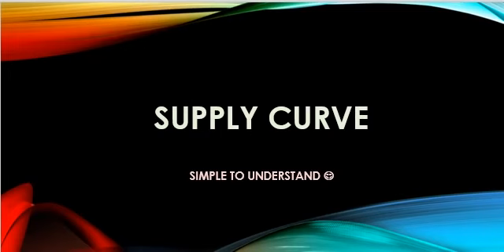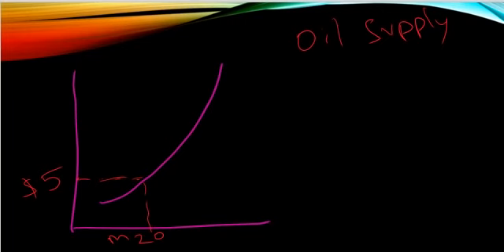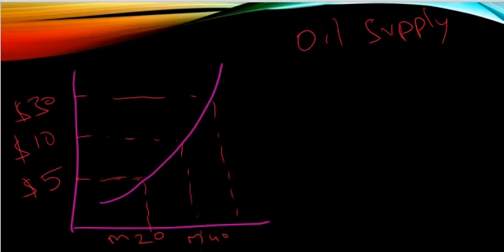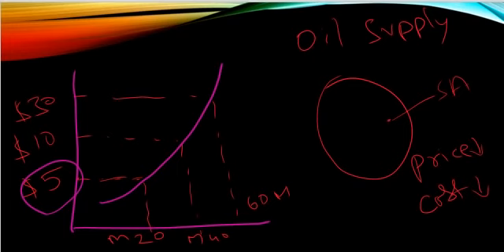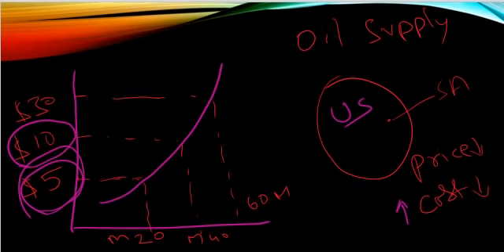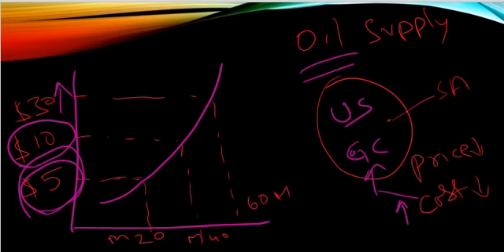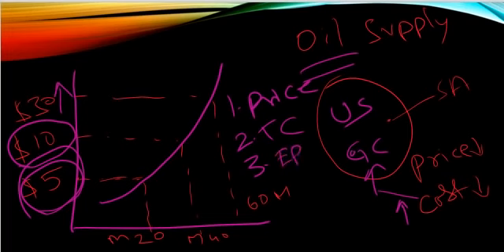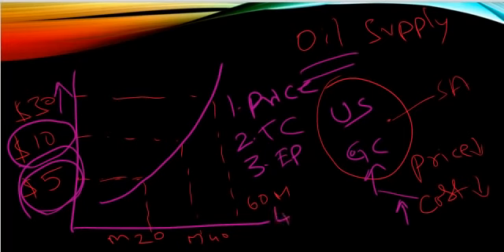What is Supply & the Supply Curve? | Economics for Beginners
What is Supply & the Supply Curve? | Economics Explained

The Supply Curve is a fundamental concept in economics that illustrates how the quantity of a good supplied by producers changes in response to price variations. In this video, we’ll explain:

🔹 What You’ll Learn:
✅ What is Supply in Economics?
✅ The Law of Supply and Its Importance
✅ How the Supply Curve is Constructed & Interpreted
✅ Factors That Shift the Supply Curve
✅ Real-World Examples of Supply & Market Behavior